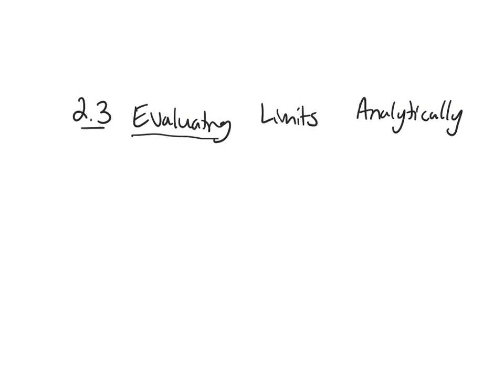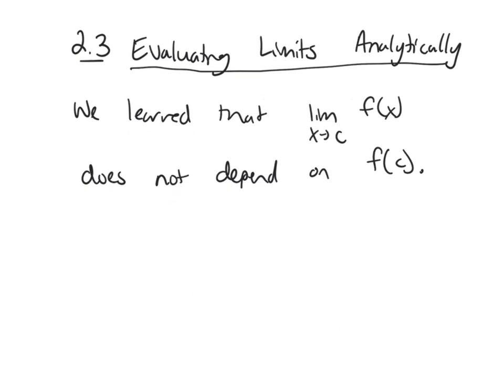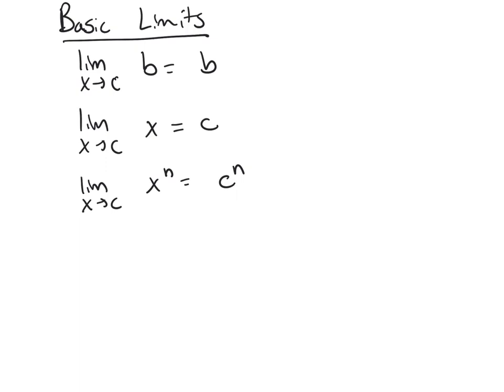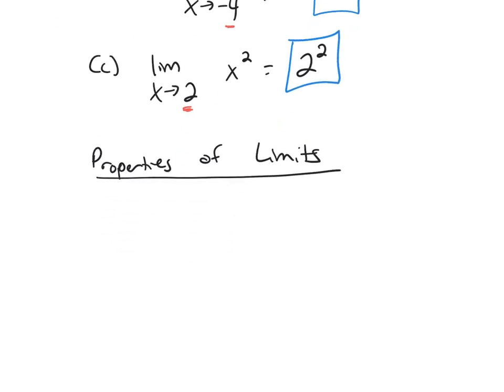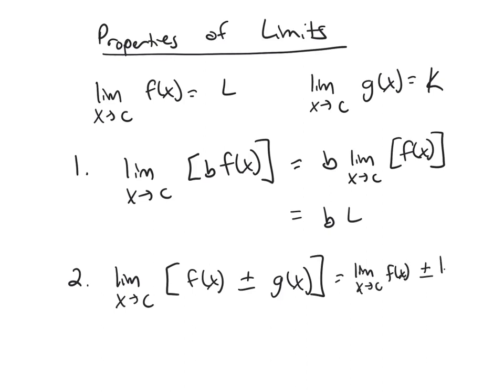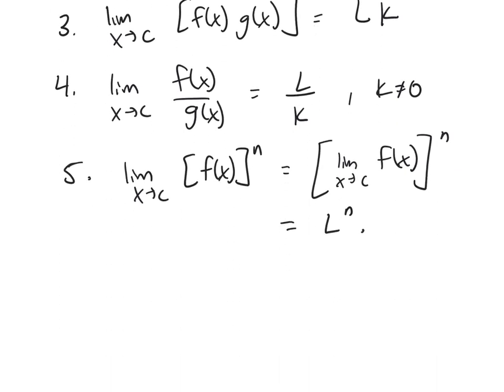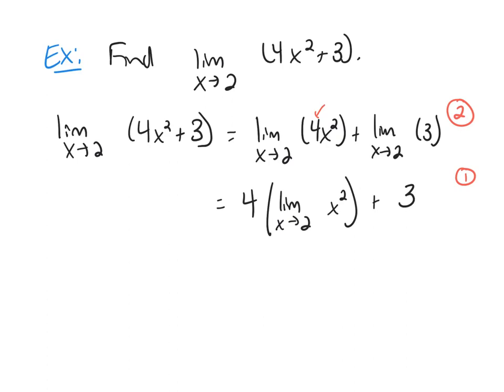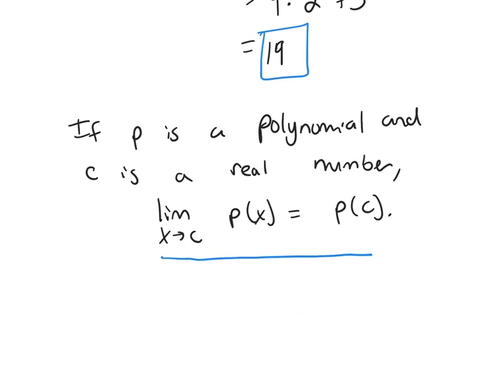Limits of Polynomials